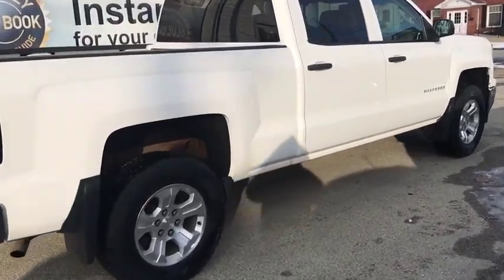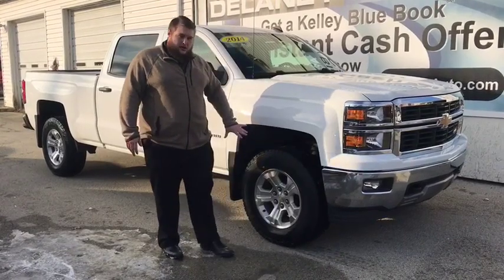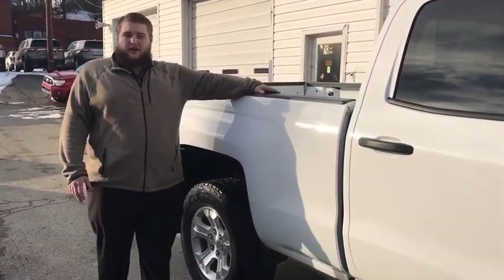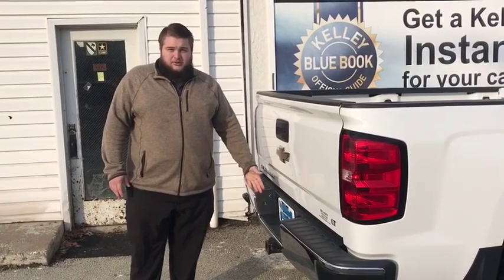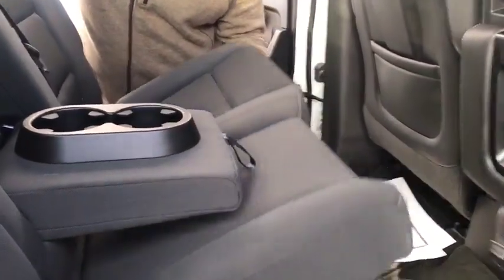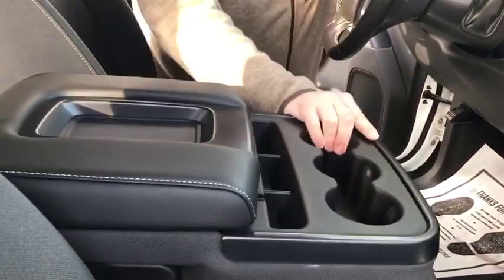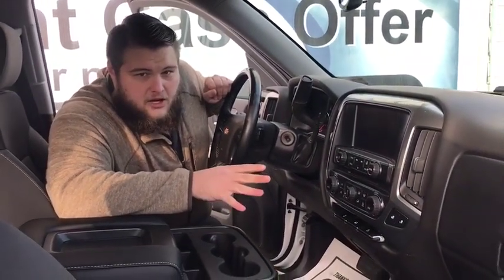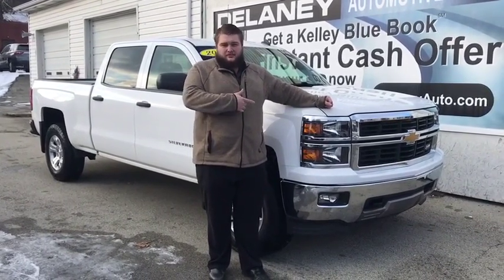2014 Chevrolet Silverado 1500 Pittsburgh, Greensburg, Altoona, Johnstown, Kittanning, PA 88401A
Used 2014 Chevrolet Silverado 1500 available at Delaney Honda in Pittsburgh, Pennsylvania. Servicing the Greensburg, Altoona, Johnstown, Kittanning, PA area.
2014 Chevrolet Silverado 1500 LT - Stock#: 88401A - VIN#: 3GCUKREC0EG252403

Delaney Honda
115 Lenz Rd

2014 Chevrolet Silverado 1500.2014 Chevrolet Silverado 1500 LT 4WD EcoTec3 5.3L V8 Flex Fuel 6-Speed Automatic Electronic with Overdrive CARFAX One-Owner. **ONSTAR EQUIPPED***, ***4 WHEEL DRIVE***, ***AIR CONDITIONING***, ***CLEAN CAR FAX***, ***ONE OWNER***, ***AUTOMATIC***, ***LOCAL TRADE***, ***NON SMOKER***, 6-Speed Automatic Electronic with Overdrive, 4WD, Jet Black/Dark Ash w/Cloth Seat Trim, 110-Volt AC Power Outlet, 150 Amp Alternator, 4.2 Diagonal Color Display Driver Info Center, 6 Speaker Audio System, All Star Edition, Black Power Adjustable Heated Outside Mirrors, Bluetooth For Phone, Color-Keyed Carpeting w/Rubberized Vinyl Floor Mats, Deep-Tinted Glass, Driver & Front Passenger Illuminated Vanity Mirrors, Dual-Zone Automatic Climate Control, Electric Rear-Window Defogger, EZ Lift & Lower Tailgate, Front Chrome Bumper, Leather Wrapped Steering Wheel w/Cruise Controls, Manual Tilt Wheel Steering Column, OnStar 6 Months Directions & Connections Plan, Power Windows w/Driver Express Up, Radio: AM/FM 8 Diagonal Color Touch Screen, Rear 60/40 Folding Bench Seat (Folds Up), Rear Chrome Bumper, Rear Vision Camera w/Dynamic Guide Lines, Rear Wheelhouse Liners, Remote Keyless Entry, Remote Vehicle Starter System, Single Slot CD/MP3 Player, SiriusXM Satellite & HD Radio, Steering Wheel Audio Controls, Theft Deterrent System (Unauthorized Entry). Awards:* NACTOY 2014 North American Truck of the Year * 2014 KBB.com Brand Image AwardsOVER 45 YEARS IN BUSINESS! WE HAVE THE AREA'S CLEANEST CARS AND MARKET BASED VALUE PRICING. OR VISIT US ON THE WEB AT www,delaneyauto.com.
All Star Edition,Preferred Equipment Group 1LT,6 Speaker Audio System,6 Speakers,AM/FM radio: SiriusXM,CD player,Premium audio system: Chevrolet MyLink,Radio data system,Radio: AM/FM 8 Diagonal Color Touch Screen,Radio: AM/FM Audio System w/Chevrolet MyLink,Single Slot CD/MP3 Player,SiriusXM Satellite & HD Radio,Steering Wheel Audio Controls,Air Conditioning,Dual-Zone Automatic Climate Control,Electric Rear-Window Defogger,110-Volt AC Power Outlet,Bluetooth  For Phone,Power steering,Power windows,Power Windows w/Driver Express Up,Remote Keyless Entry,Remote keyless entry,Remote Vehicle Starter System,Steering wheel mounted audio controls,Leather Wrapped Steering Wheel w/Cruise Controls,Manual Tilt Wheel Steering Column,Speed-sensing steering,Traction control,4-Wheel Disc Brakes,ABS brakes,Dual front impact airbags,Dual front side impact airbags,Front anti-roll bar,Front wheel independent suspension,Low tire pressure warning,Occupant sensing airbag,Overhead airbag,Rear Chrome Bumper,Brake assist,Electronic Stability Control,Delay-off headlights,Fully automatic headlights,Panic alarm,Theft Deterrent System (Unauthorized Entry),Speed control,150 Amp Alternator,Black Power Adjustable Heated Outside Mirrors,Bumpers: chrome,Chrome Grille w/Chrome Surround,EZ Lift & Lower Tailgate,Front Chrome Bumper,Heated door mirrors,Power door mirrors,Rear step bumper,Rear Wheelhouse Liners,4.2 Diagonal Color Display Driver Info Center,Cloth Seat Trim,Color-Keyed Carpeting w/Rubberized Vinyl Floor Mats,Compass,Driver & Front Passenger Illuminated Vanity Mirrors,Driver door bin,Driver vanity mirror,Front reading lights,Illuminated entry,OnStar 6 Months Directions & Connections Plan,Outside temperature display,Overhead console,Passenger vanity mirror,Rear reading lights,Rear seat center armrest,Rear Vision Camera w/Dynamic Guide Lines,Tachometer,Tilt steering wheel,Trip computer,Voltmeter,40/20/40 Front Split Bench Seat,Rear 60/40 Folding Bench Seat (Folds Up),Split folding rear seat,Front Center Armrest w/Storage,Passenger door bin,Front Frame-Mounted Black Recovery Hooks,Alloy wheels,Deep-Tinted Glass,Variably intermittent wipers,**ONSTAR EQUIPPED***,***4 WHEEL DRIVE***,***AIR CONDITIONING***,***CLEAN  CAR FAX***,***ONE OWNER***,***AUTOMATIC***,***LOCAL TRADE***,***NON SMOKER***,STEERING COLUMN  MANUAL TILT AND TELESCOPING,REMOTE VEHICLE STARTER SYSTEM,REAR AXLE  3.42 RATIO,TRANSMISSION  6-SPEED AUTOMATIC  ELECTRONICALLY CONTROLLED  with overdrive and tow/haul mode. Includes Cruise Grade Braking and Powertrain Grade Braking (STD),SUMMIT WHITE,DEFOGGER  REAR-WINDOW ELECTRIC,TRAILER BRAKE CONTROLLER  INTEGRATED,SEATS  FRONT 40/20/40 SPLIT-BENCH  3-PASSENGER  AVAILABLE IN CLOTH OR LEATHER  includes driver and front passenger recline with outboard head restraints and center fold-down armrest with storage. Also includes manually adjustable driver lumbar  lockable storage compartment in seat cushion  and storage pock